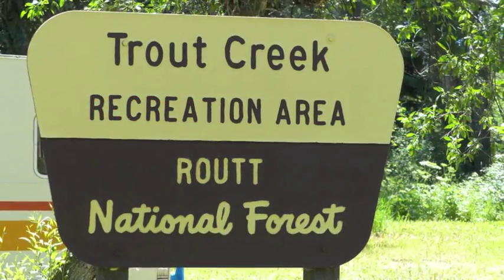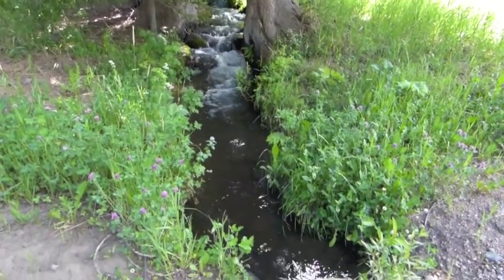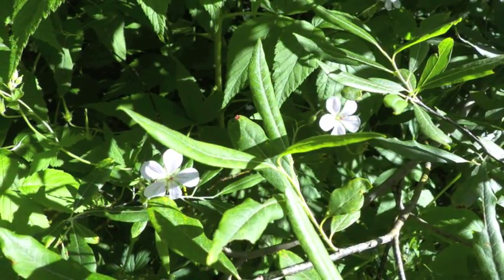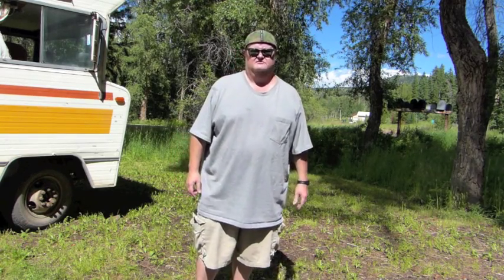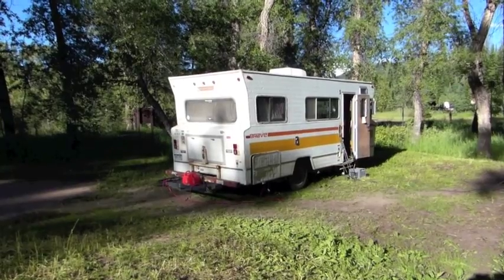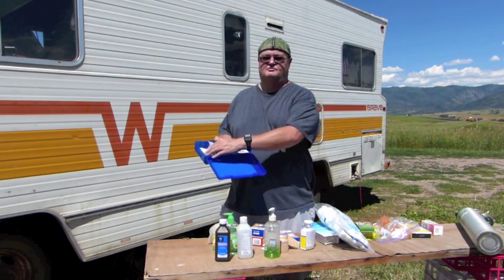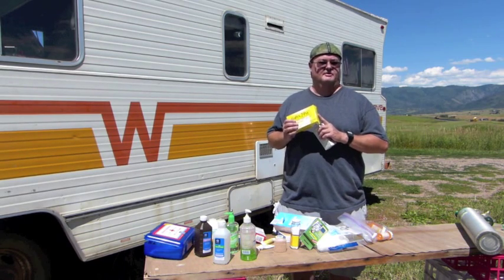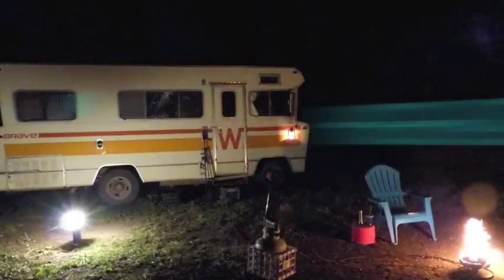RV high altitude: Trout Creek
This is an RV travel series that takes place in the High Rocky Mountains. Jason takes his classic Winnebago and finds the most remote and high altitude spots and camps there. Each episode takes place at a different location. See Jason and his Winnebago explore the natural splendor of the Colorado Rockies.